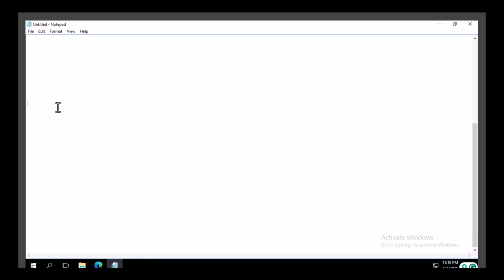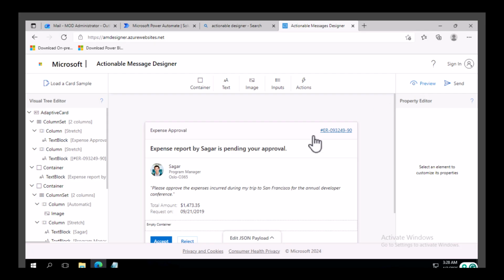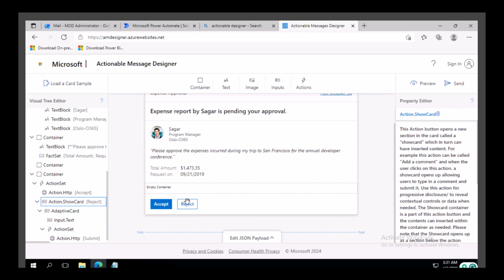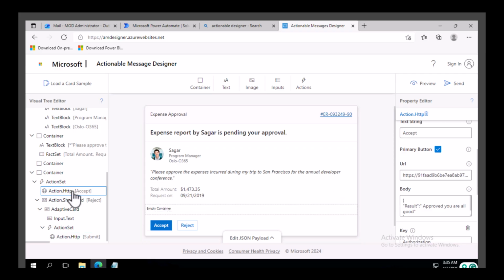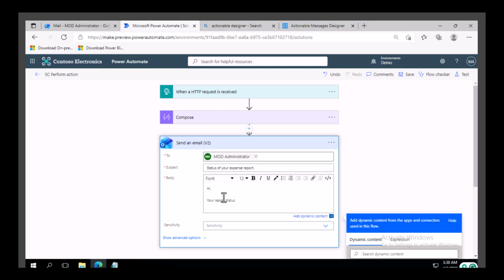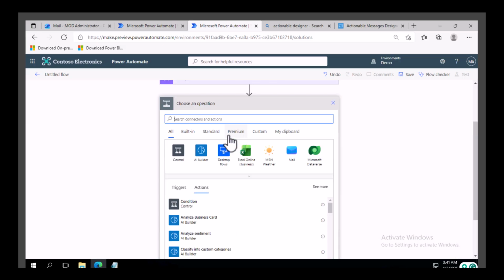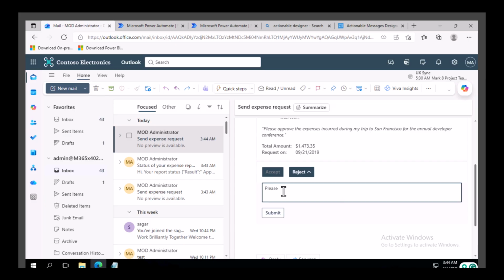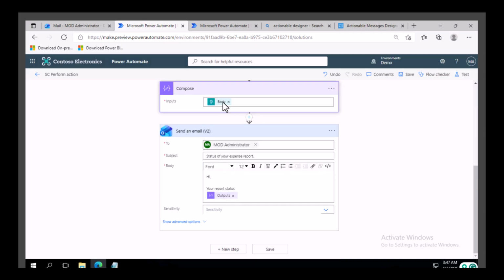How to Use Actionable Messages in Outlook with Power Automate 🔥 Interactive Emails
🔥 Learn how to use Actionable Messages in Outlook with Power Automate to create interactive emails!

In this step-by-step tutorial, you will learn:
✅ What are Actionable Messages in Outlook
✅ How to create interactive email buttons (Approve/Reject)
✅ How to use Power Automate for email actions
✅ Real-world approval workflow automation

🚀 Use Case:
Send emails where users can approve or reject directly without opening Power Automate or any app.

💡 Tools Used:
- Power Automate
- Outlook
- Actionable Messages (Adaptive Cards)

⏱ Chapters:
00:00 Introduction
01:00 What are Actionable Messages
02:30 Create Flow
04:00 Design Interactive Email
06:30 Add Approve/Reject Buttons
08:30 Testing Flow

👉 Perfect for workflow automation, approvals, and business processes.

power automate
power automate tutorial
actionable messages outlook
interactive email outlook
approve reject email button
power automate approval email
adaptive cards outlook
outlook automation
email automation power automate
microsoft flow tutorial
power automate hindi
workflow automation